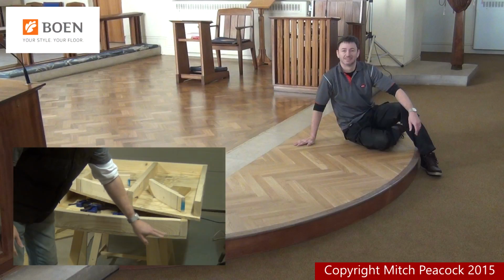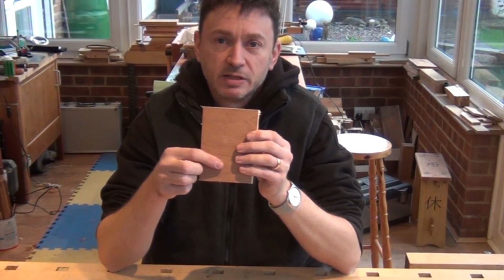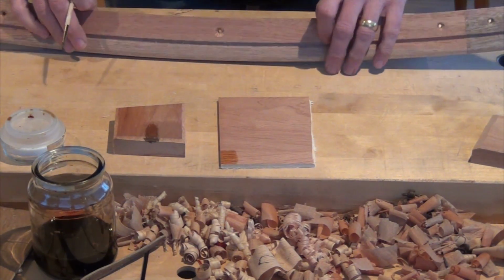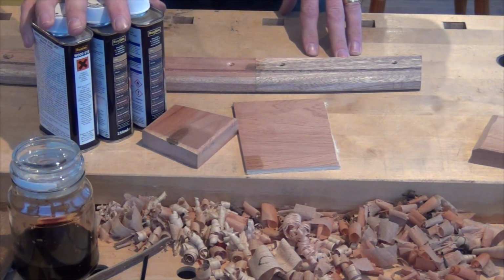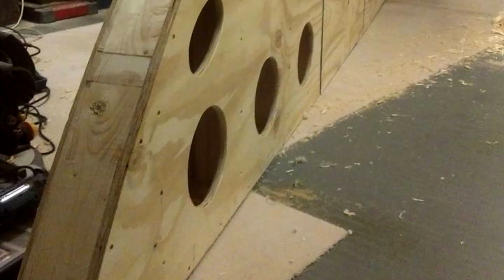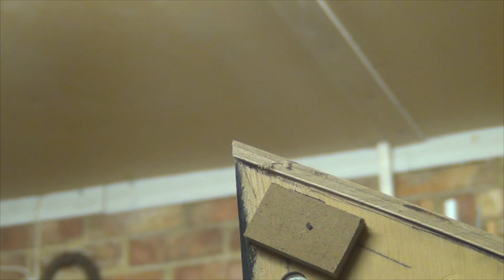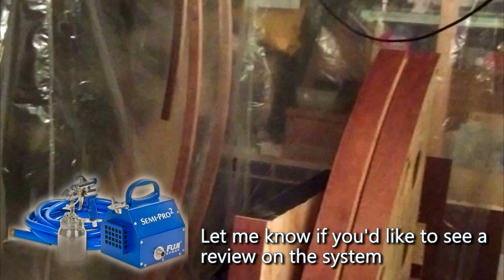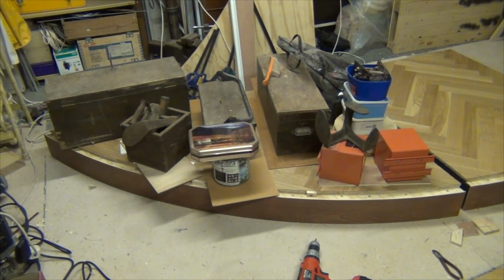How to Make Curved Staging - St John's Chancel Step part 4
How to Make Curved Staging. In five short videos I'll show you how I created some moveable curved staging. Easy to move, yet rock solid to walk on.

Finishing the nosing, attaching the riser facings, laying the herringbone flooring.